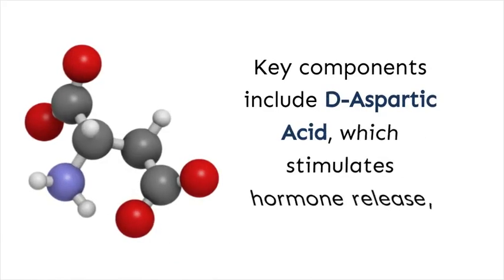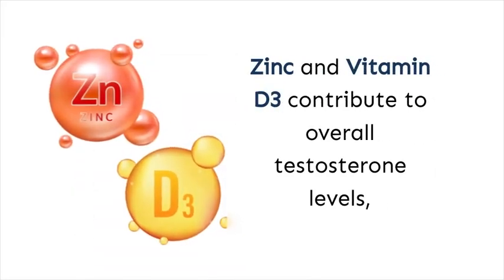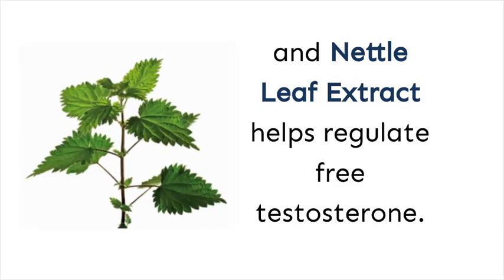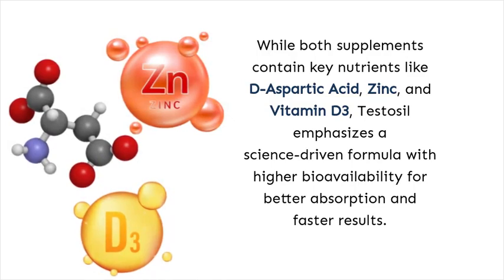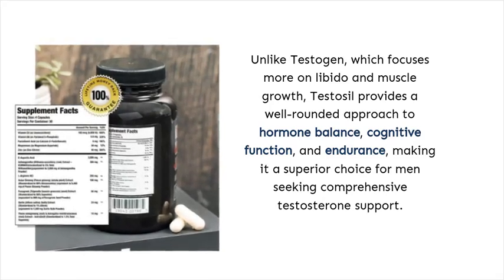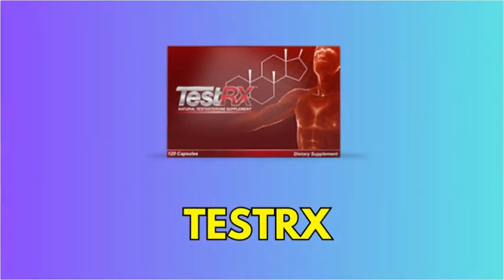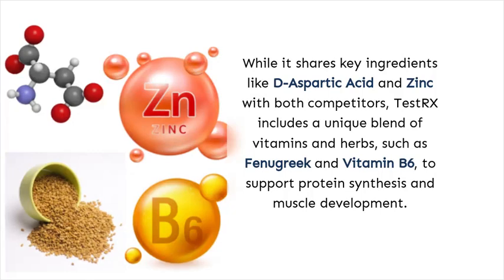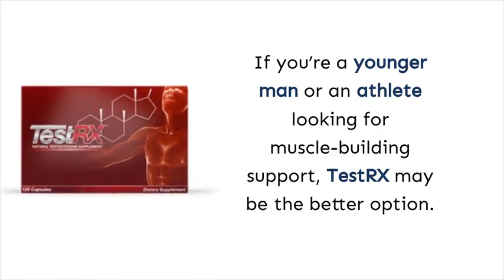Best Testosterone Pills: ✅ Top 3 Natural Supplements to Boost T-Levels Fast! 🚀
Best Testosterone Pills
Links to official websites:

Looking for the best testosterone pills to boost your energy, strength, and overall health? Low testosterone can lead to fatigue, reduced muscle mass, and decreased stamina. The right natural testosterone supplements can help restore your T-levels and improve performance. In this video, we’ll explore the top 3 best testosterone boosters available today!

Top 3 Best Testosterone Pills:
✅ Testogen – A powerful blend of natural ingredients that enhance testosterone production, increase strength, and boost energy.
✅ Testosil – Clinically backed to support muscle growth, stamina, and hormone balance.
✅ TestRX – A natural testosterone booster designed to improve recovery, performance, and overall vitality.

These testosterone-boosting supplements provide a safe and effective way to increase testosterone levels without synthetic hormones.

📌 Chapters:
00:00 Best Testosterone Pills
00:25 Testogen
01:16 Testosil
02:12 TestRX

CREDITS: Photos in this video are edited using canva.com